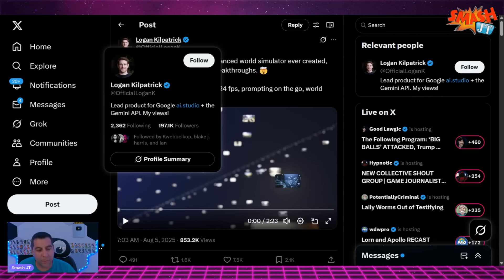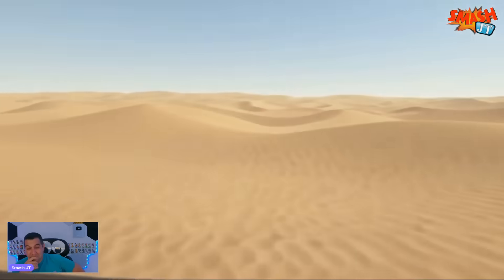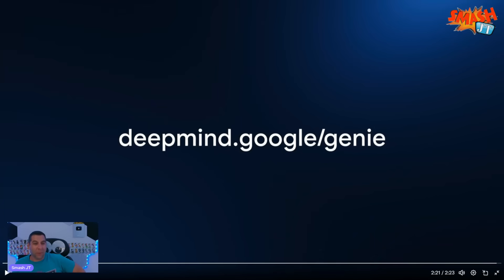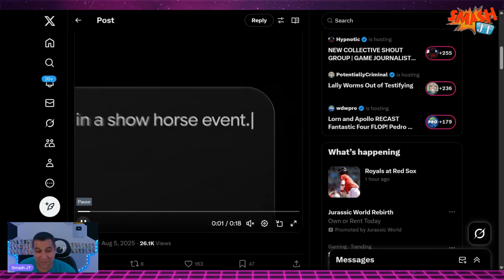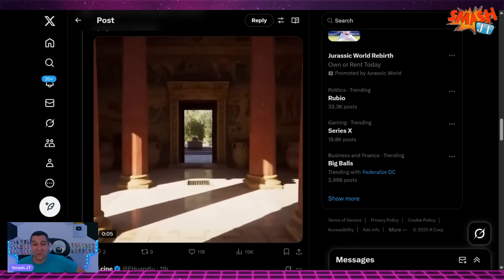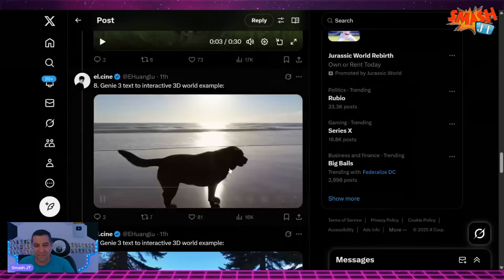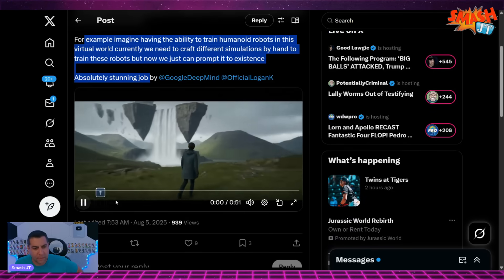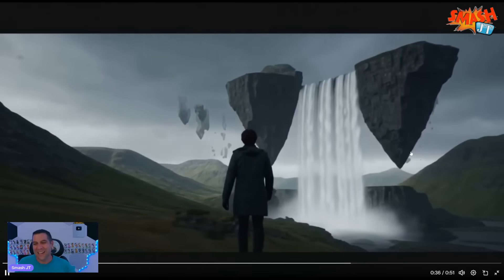Google's Genie 3 Just REWROTE the Entire Video Game Industry...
Google DeepMind just quietly dropped one of the most groundbreaking AI tools we've ever seen — Genie 3.

This isn’t hype. This is a fully interactive 3D world simulator that responds to text prompts, runs at 20–24 FPS, has persistent world memory, real-time interactions, and absolutely stunning visual fidelity.

In this video, I break down what Genie 3 is, how it works, why it’s revolutionary for game developers, and why it goes far beyond gaming — including training humanoid robots in entirely AI-generated virtual environments.

No vague claims. No cinematic trailer. Just another low-key mind-melting release from Google DeepMind.